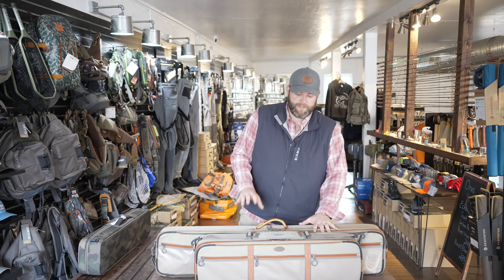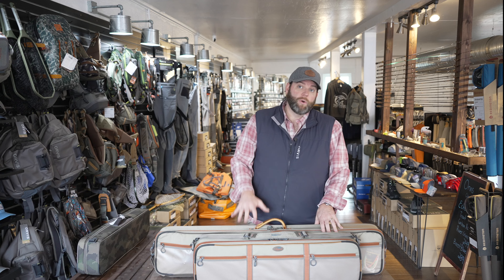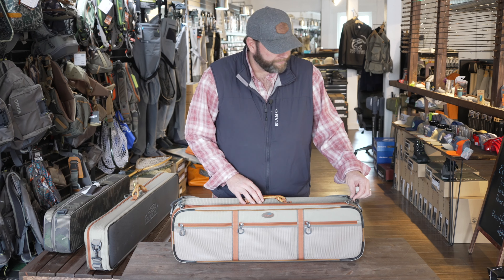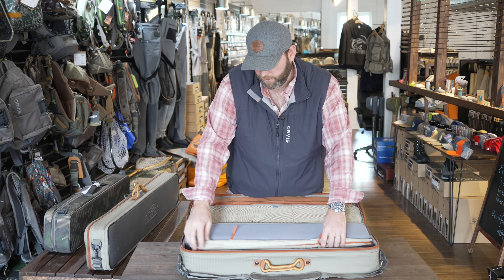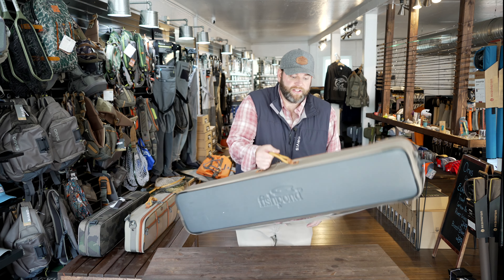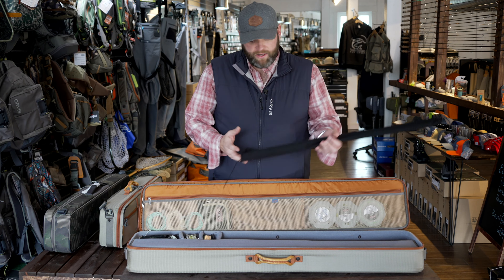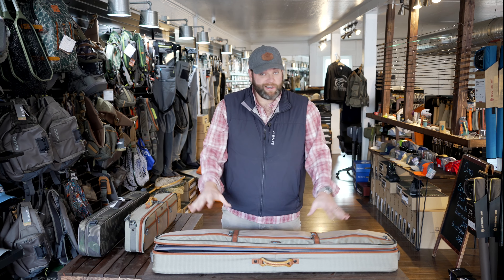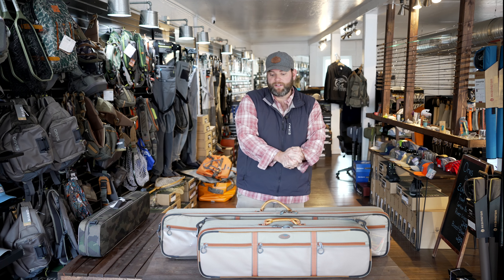The Fishpond Dakota Bags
In this video Bobby is talking to us about the Fishpond Dakota bags. He will go over some of the features of each bag, what's the same and what is different on each one. If you would like to pick up a Dakota bag or any other fly fishing gear, check out our online store or come by one of our three locations!
It really does make a difference and help our channel grow and reach more people!